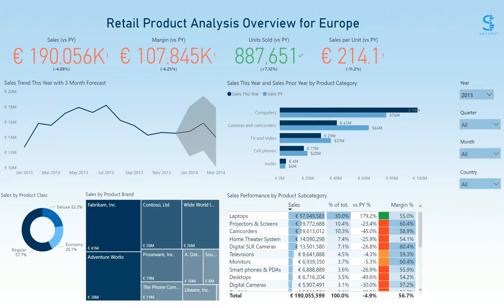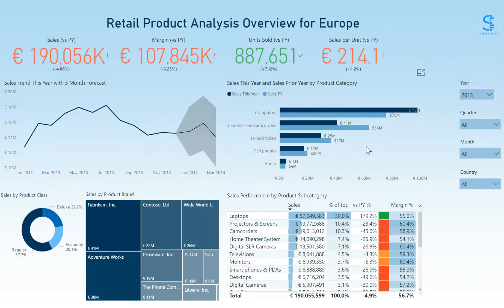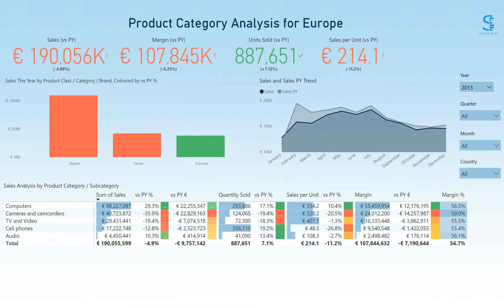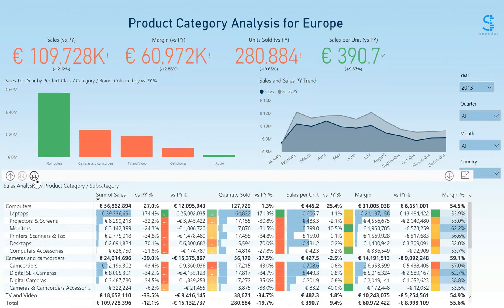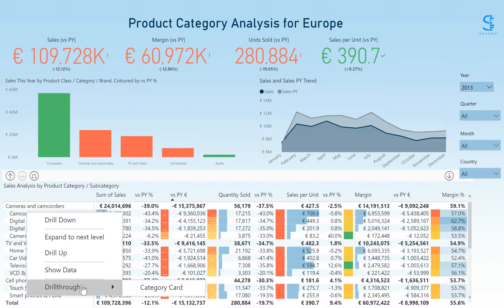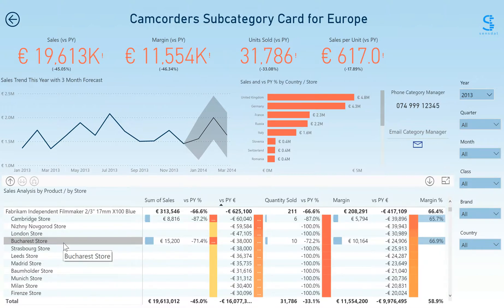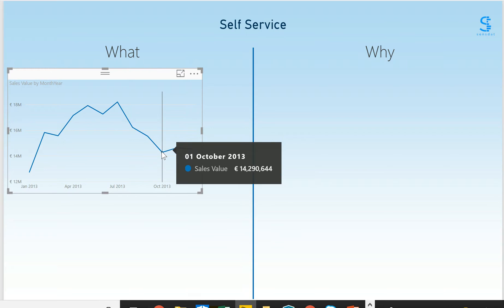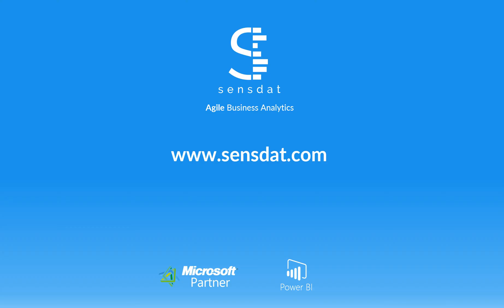Power BI Product Sales Analysis Dashboard by Sensdat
Our tailorable Product Sales Analysis Dashboard, developed in Microsoft Power BI, provides retail managers with a clear view of their product sales and margin performance. With the ability to drill down into categories all the way to the SKU level, and then across stores, retailers can make quicker and faster decisions regarding their sales mix, ordering, and marketing strategies. This demo also features forecasting and machine learning capabilities.